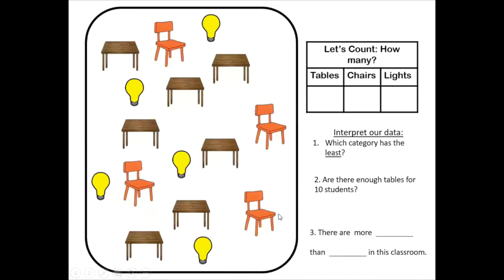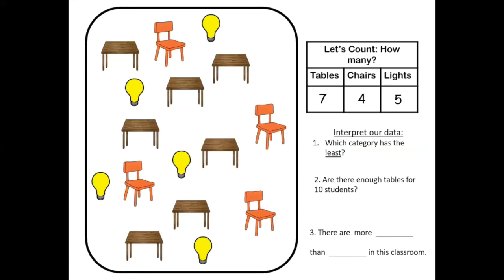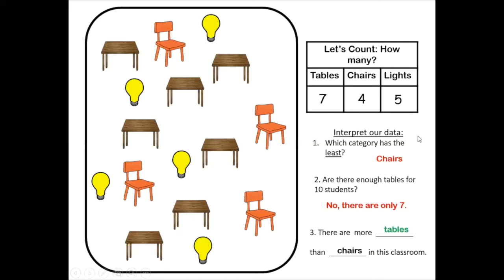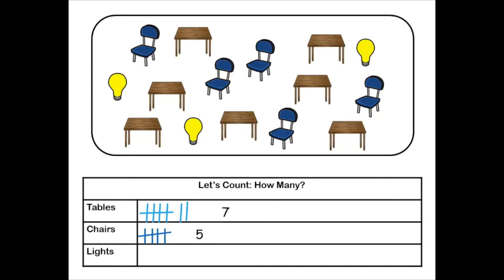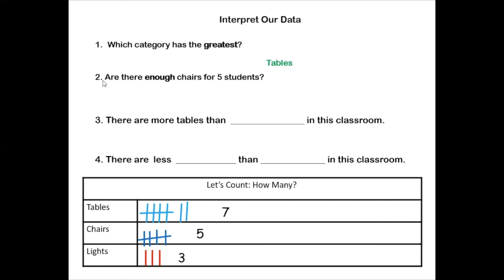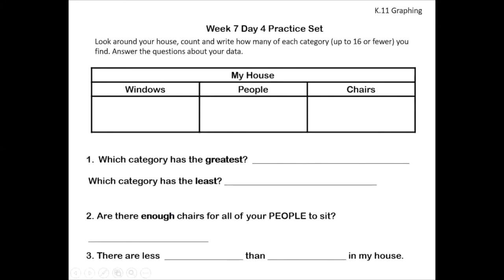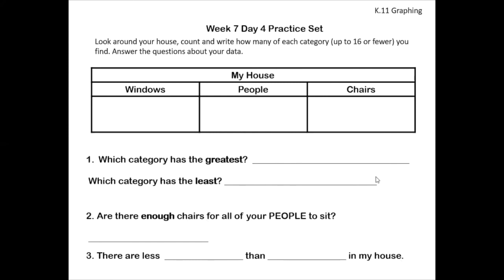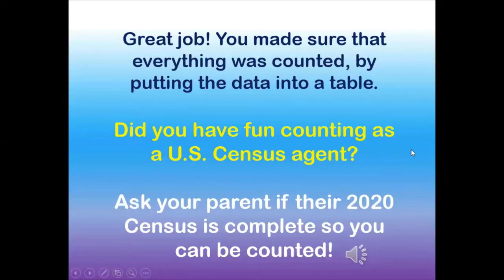RPS KMath Graphing Census 4